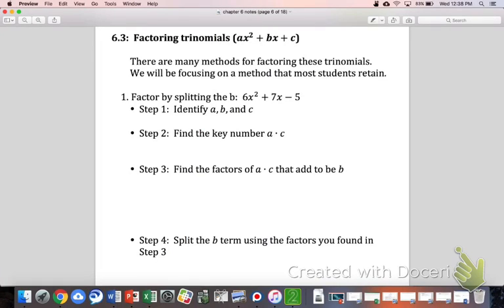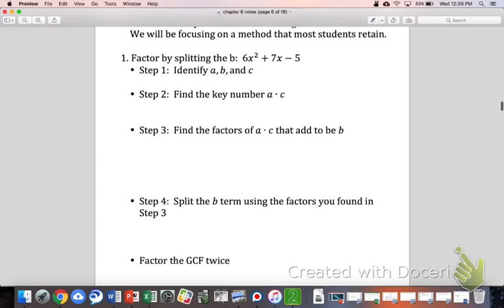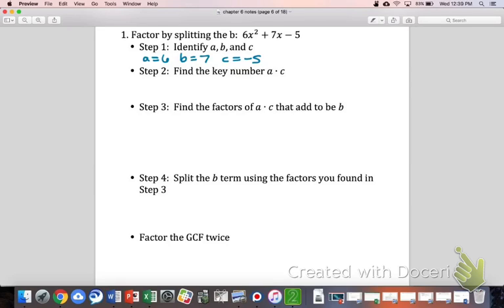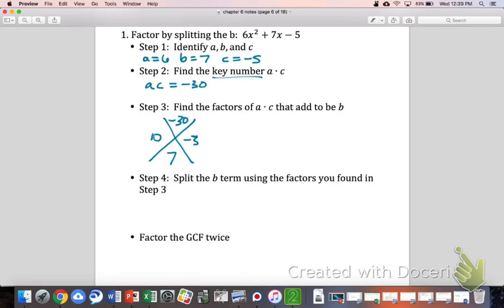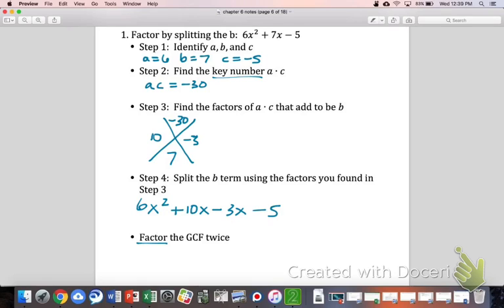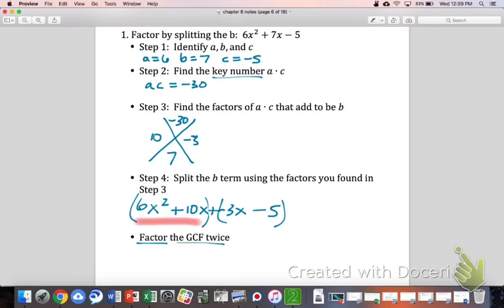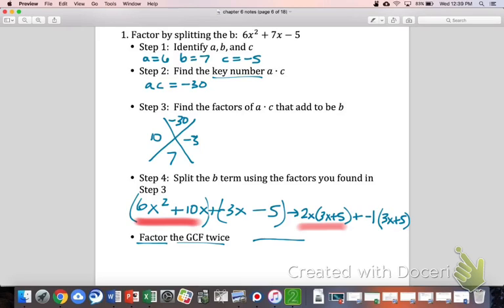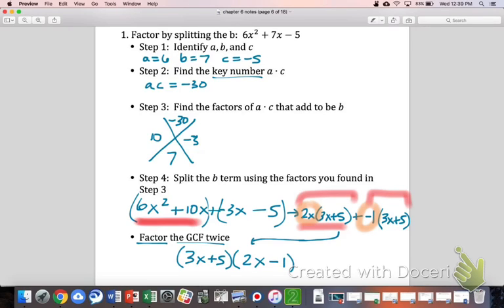January 17, 2018